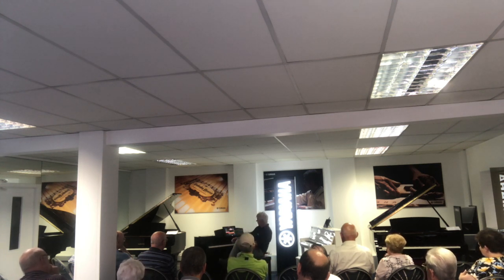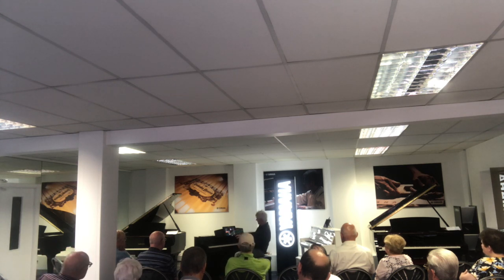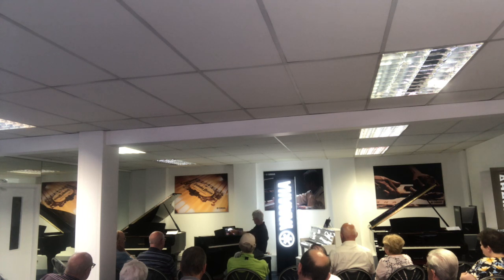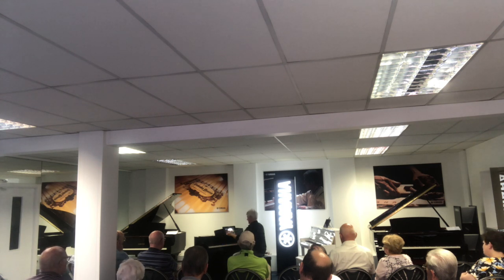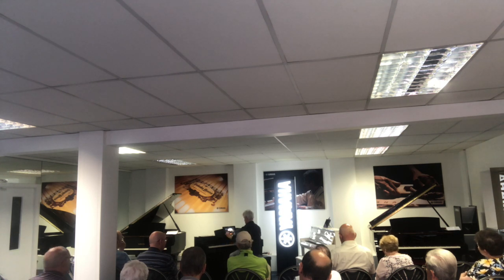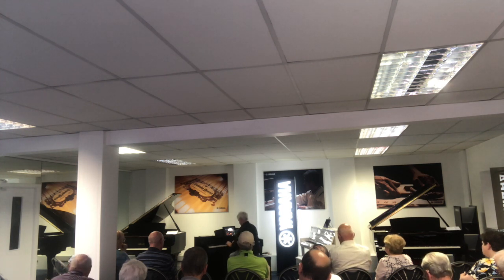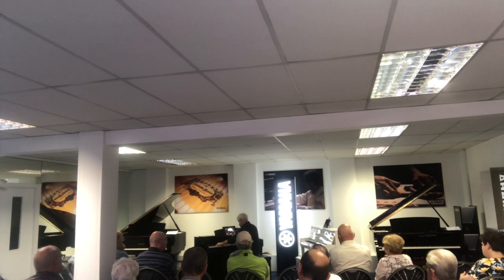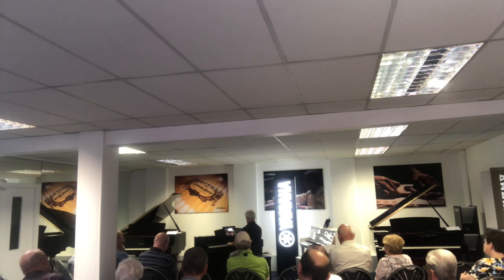Yamaha Keyboard Club - Rimmers Music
Here we have Yamaha's very own Matt Platt, demonstrating the CSP range over at our Bolton store for our monthly Yamaha Keyboard Club.

If you would like to come along to our Keyboard Club, please give our Bolton store a call on 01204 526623.